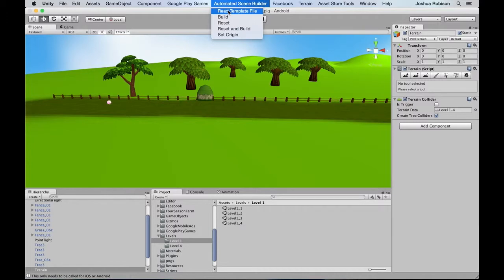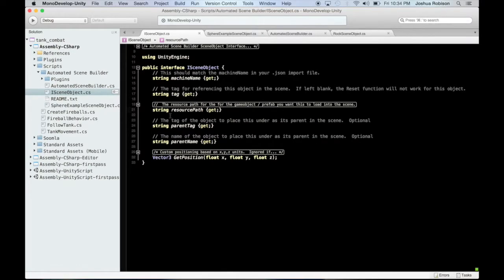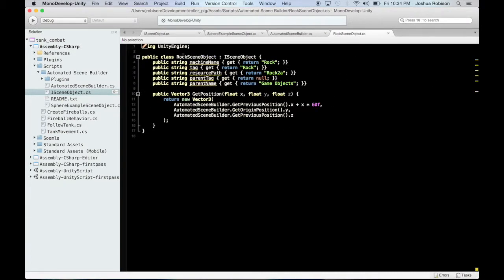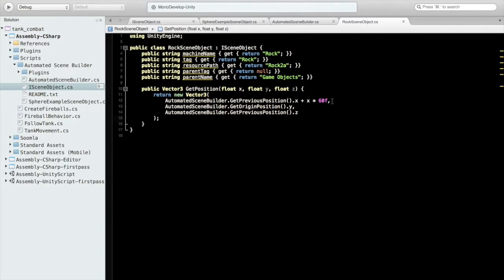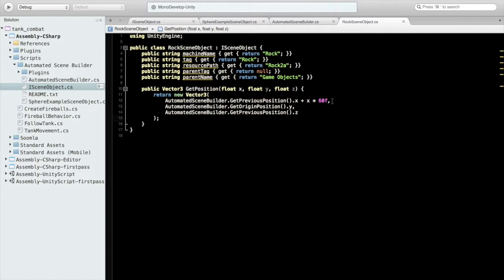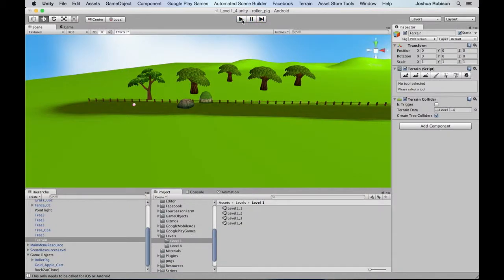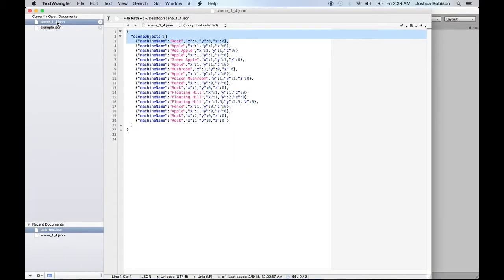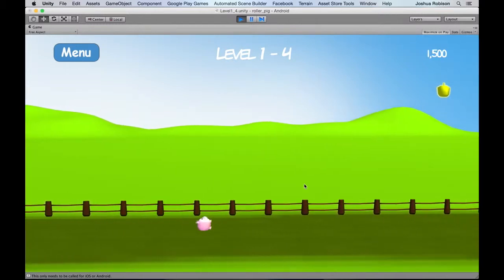Unity - Automated Scene Builder Demo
This is a quick demo of Team Robison's Automated Scene Builder for Unity3D.

UPDATE:  I had to move the menu item under a new Tools menu item at the request of the Unity Asset Store.  Any reference during this tutorial to the Automated Scene Builder menu item should reference Tools and then Automated Scene Builder.